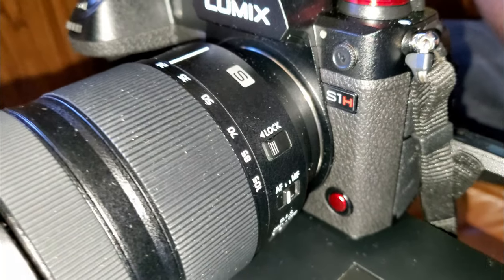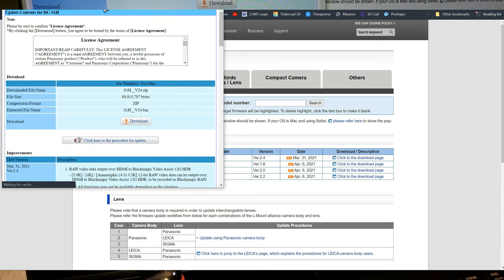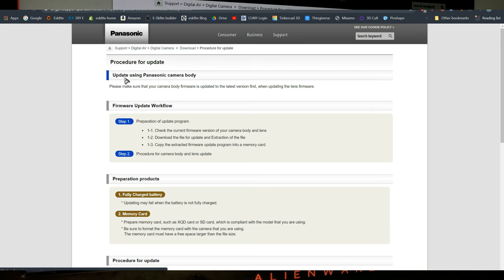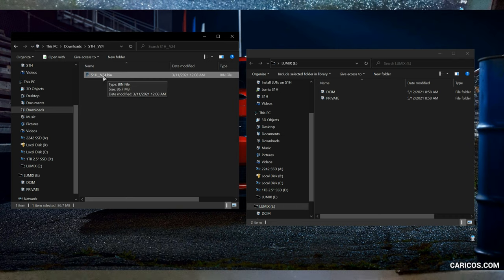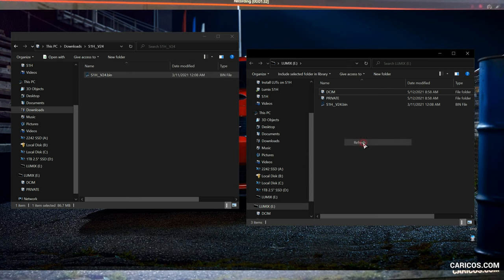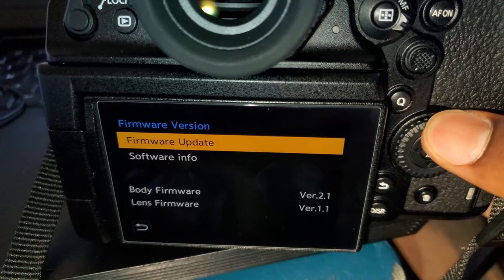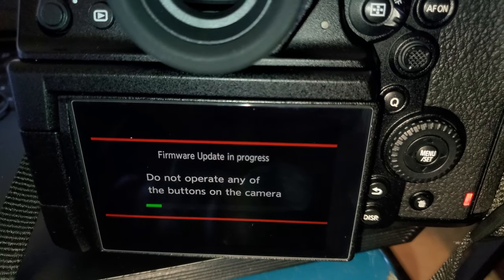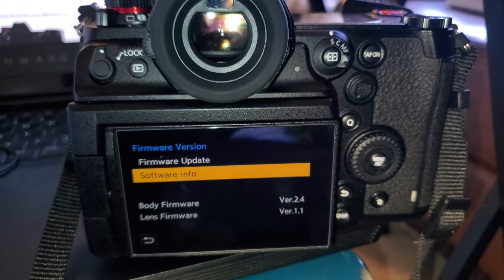LUMIX S1H FIRMWARE UPDATE | HOW TO?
In this video, I show step by step how to update the firmware on the Lumix S1h. Refer to updated instructions when updating your camera as the instruction view from the website in this video is subject to changes.
🔺 Fully Charge the battery first
      Keep USB cable disconnected during update
      Unmount Battery Grip (if applicable)
      If you run into issues, ensure that your memory card is compliant with your camera model.

* V90 SD Cards
* S1H Screen Protector
* Godox Xpro wireless flash trigger
* Godox V860II Flash
* LUMIX S 24-105mm F4 Lens
* LUMIX S PRO 50mm F1.4 Lens
* Lumix S Pro 24-70mm F2.8
* Lumix S Pro 16-35mm F4
* Lumix S Pro 70-200mm F2.8
* Dummy Battery & Power adapter
* Wireless Shutter remote
* S1H Tilta Full Cage
* S1H Smallrig Full Cage
* Tilta Nucleus-Nano wireless focus control
* Tiltaing Mini Matte Box
* Lens Support Bracket
* PolarPro VND filter 2-5 stops 82mm Mist
* PolarPro VND filter 6-9 stops 82mm
* VND Stepping Rings
* RØDE Wireless Go II
* NEEWER CB120B 120W Light
* NEEWER CB100C 130w RGB Light
* SMALLRIG Clamp magic arm
* SmallRig V Mount Battery
* Fluid Head Tripod
* Pro audio recorder ZOOM H6
* Atomos Ninja V Ninja V 4Kp60 Monitor/Recorder

FEATURED ARTIST: Kontekst
FEATURED TRACK: Buddha
GENRE: HipHop
CONTACT ARTIST: